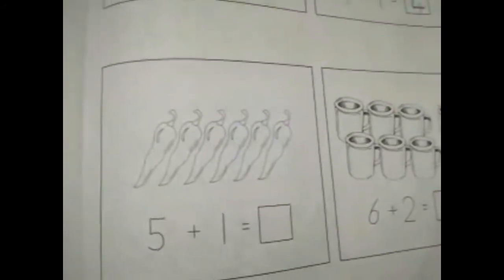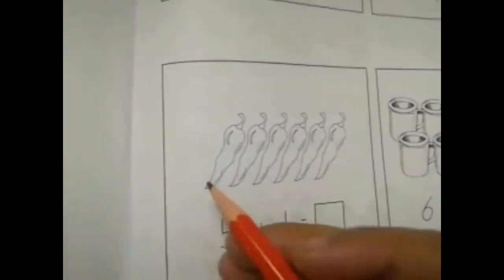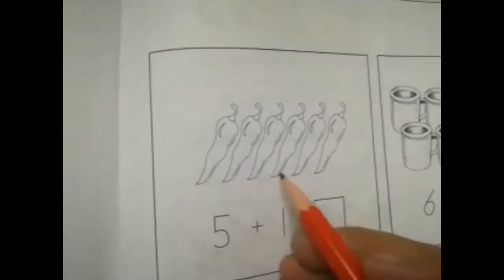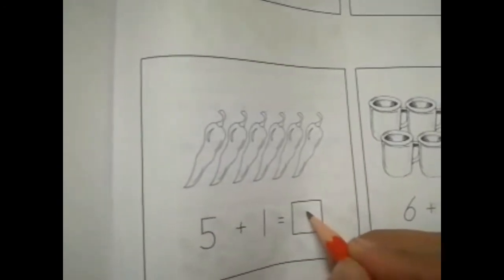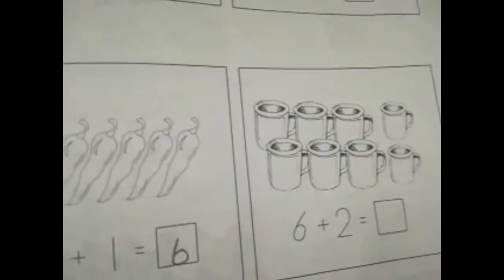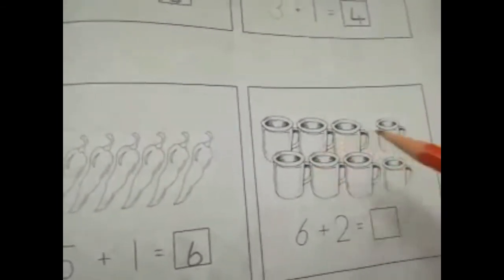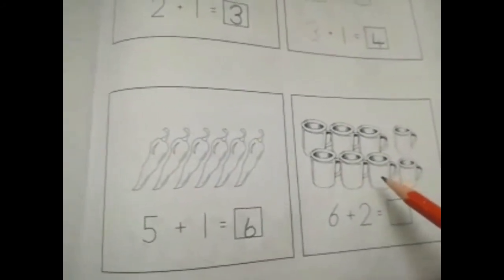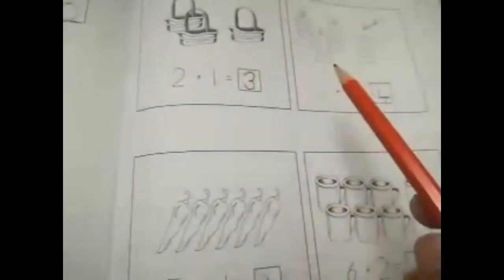Kids World - Dar-e-Arqam Nursery Math Summer Pack - Lecture 14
We are creating a series of video lectures of dar-e-arqam school about nursery class and This is our next lecture of Math Summer Pack for nursery class. Hopefully, it shall help out your kids to learn in the lockdown.